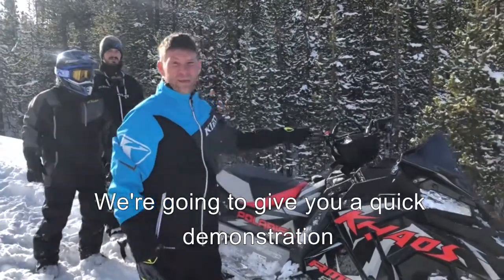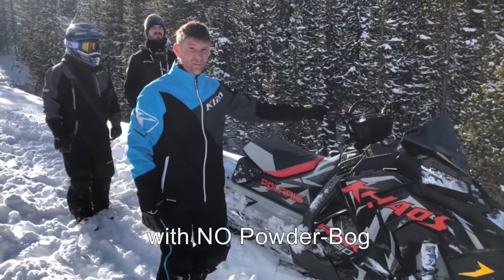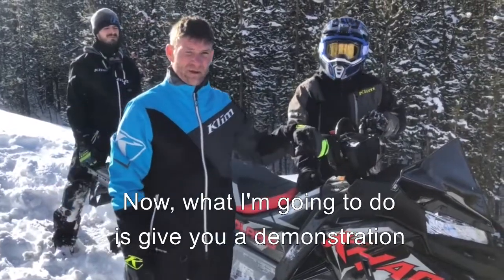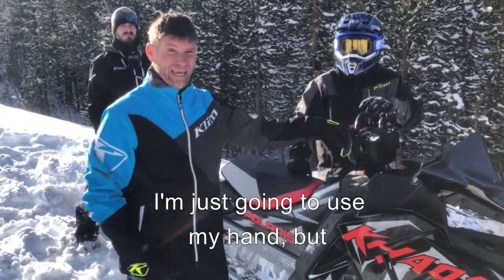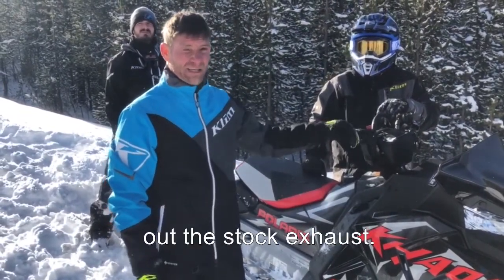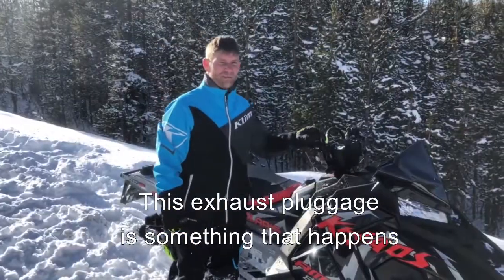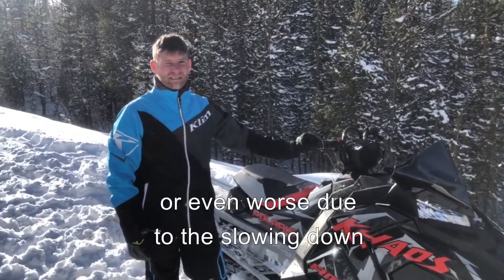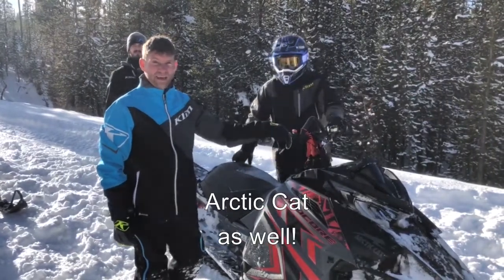Powder Bog is Real!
Explanation of how exhaust blockage can cause a bog or poor runability in a snowmobile!